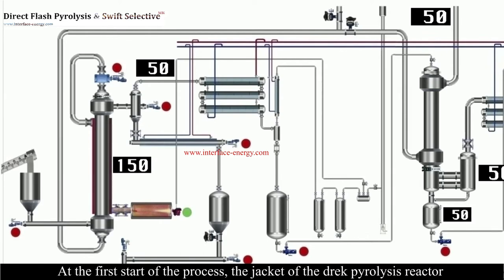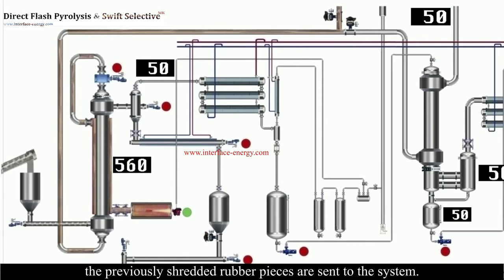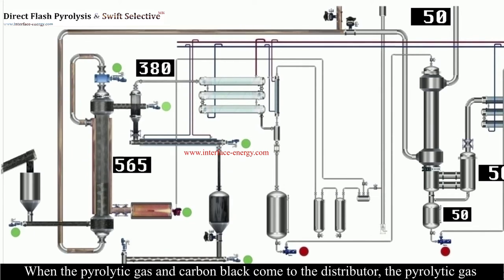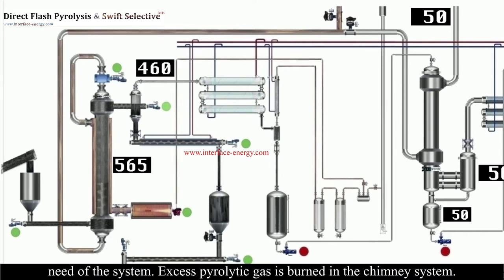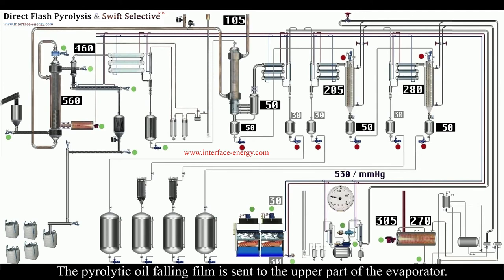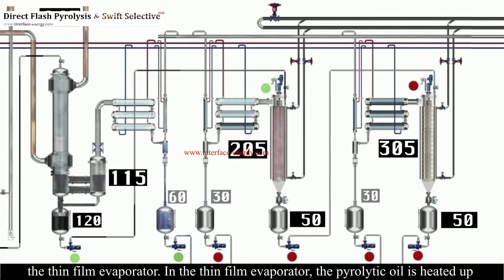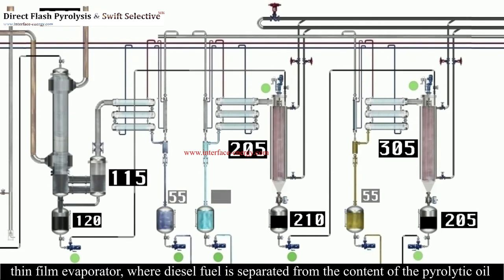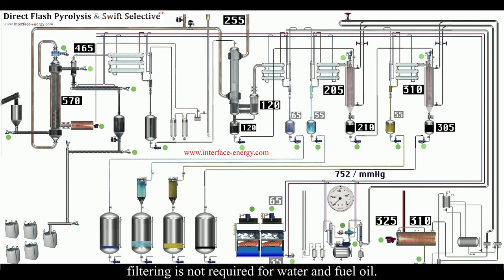Direct Flash Pyrolysis Process : Car Tire